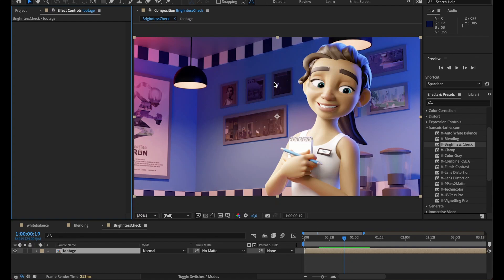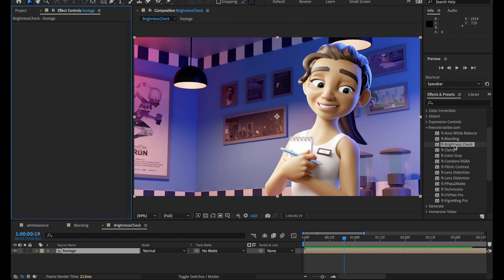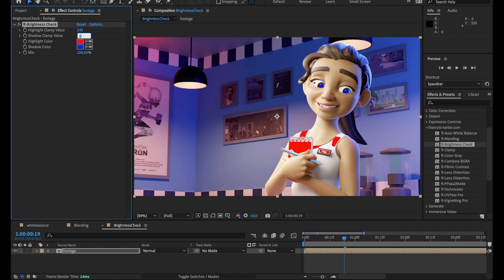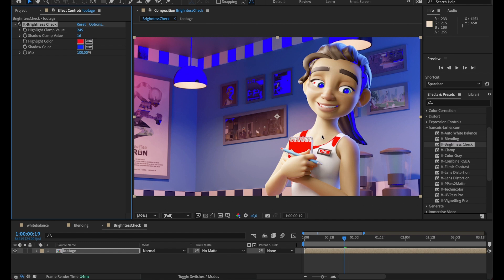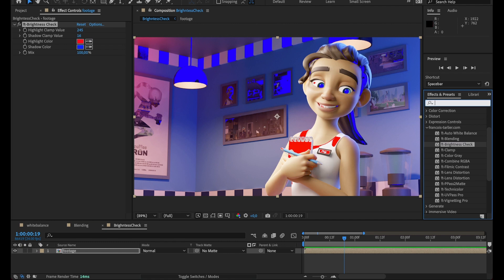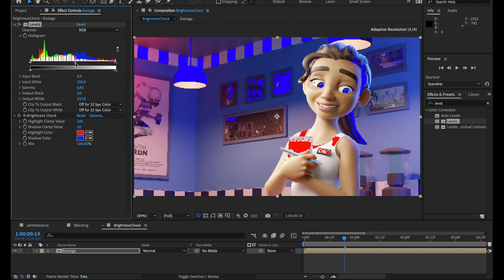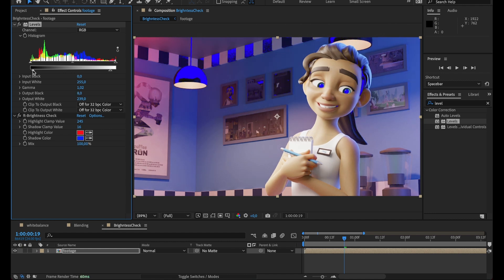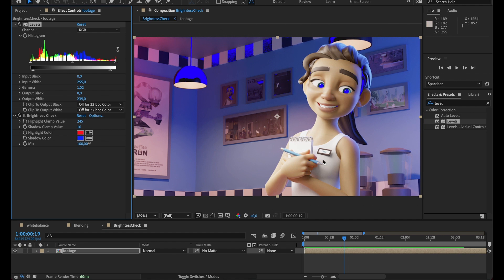ft-Brightness Check for After Effects and Premiere Pro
A tool that lets you know which part of your picture is too bright or too dark by pointing the bad pixels directly on your footage. Similar to the way zebra-stripping works on digital cameras.